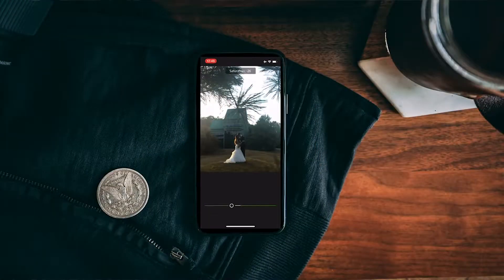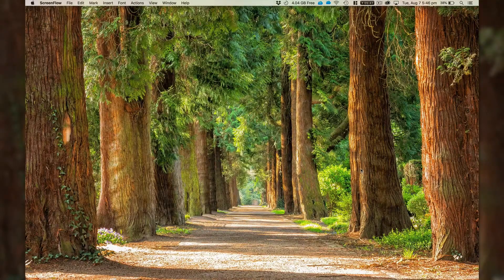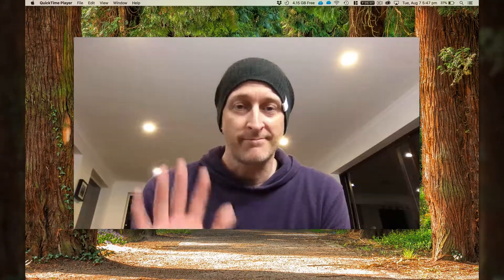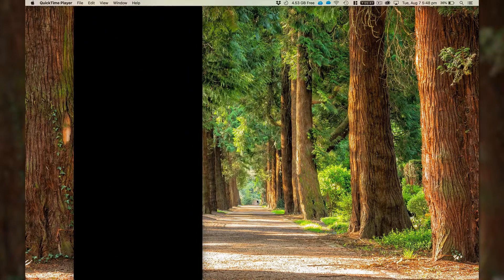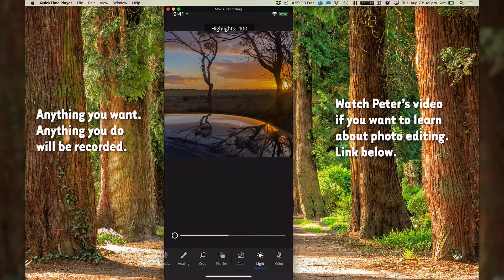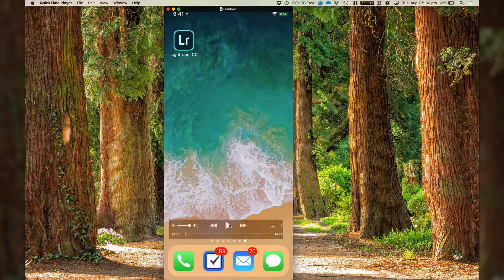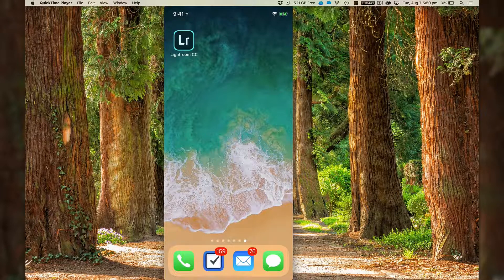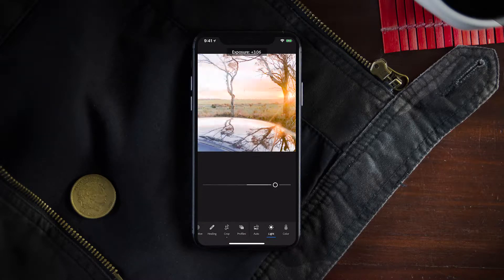Lose the AWFUL RED BUBBLE or strip on iPhone screen recordings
Tuesday 2 Minute Tech Tips:

Time to lose the awful Red bubble or strip on iPhone screen record.

Check out Peters great video:
I shot a WEDDING on my iPhone! MOBILE PHOTOGRAPHY TIPS